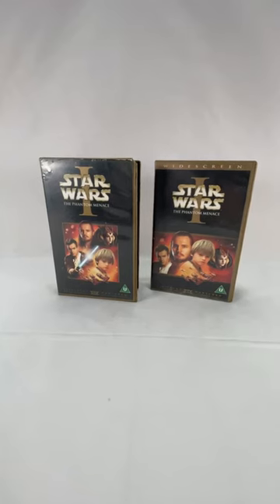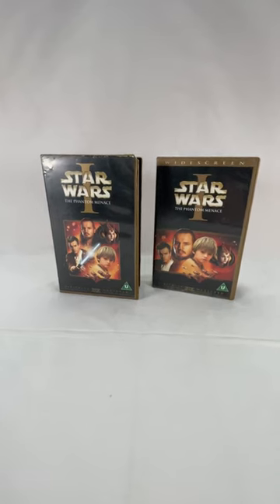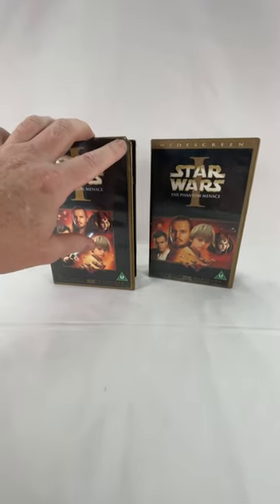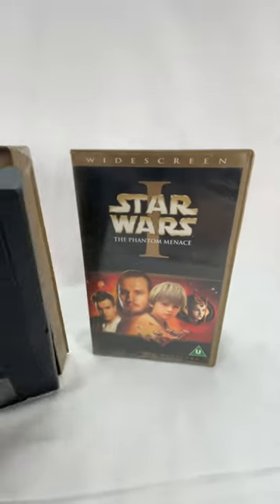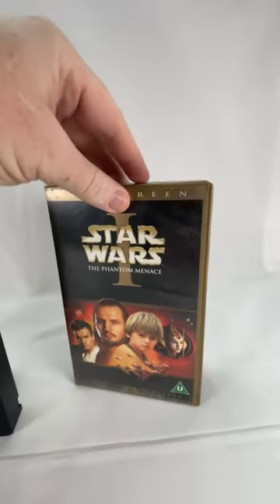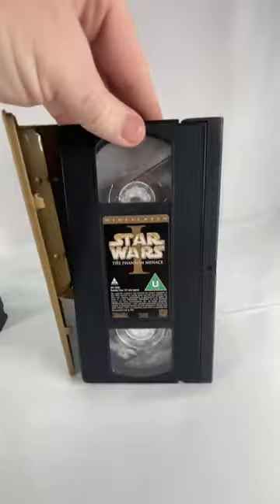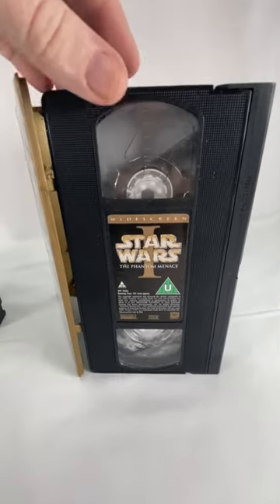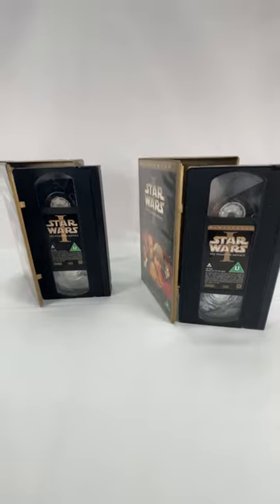Short Tip VHS Cassette Buying Guide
Having a quick looking into some things to look out for when picking up VHS Cassettes.